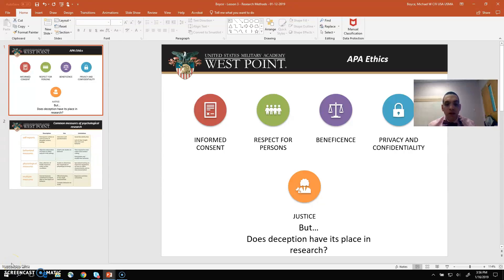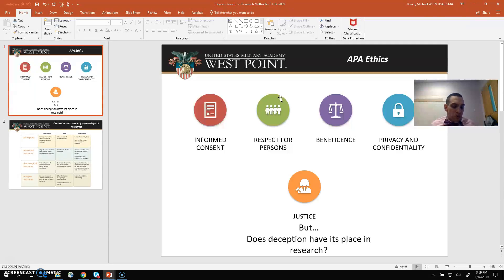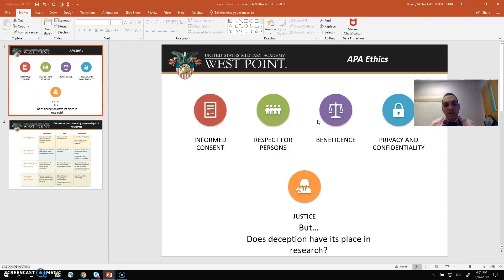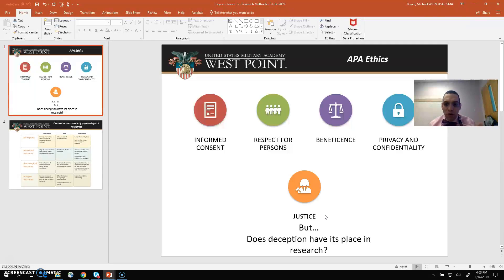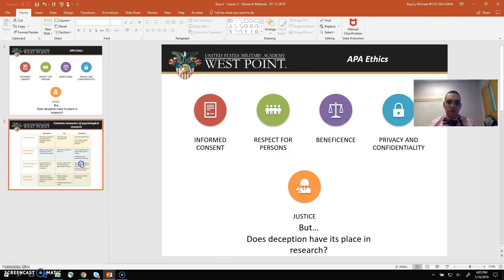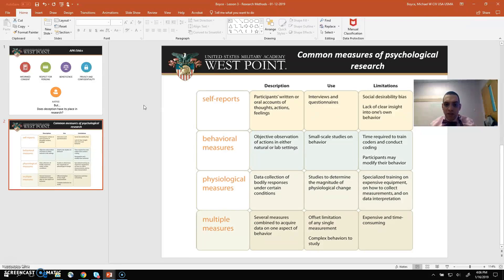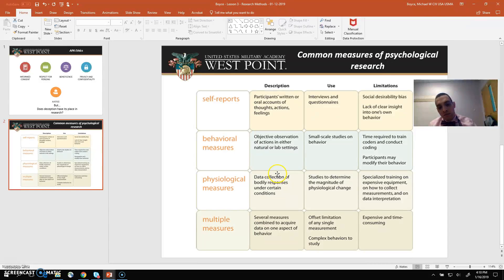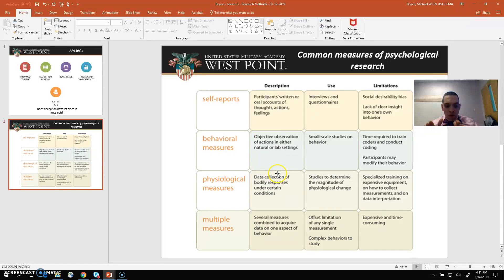PL100 AY 19-2 Lesson 3 Ethics and Common Measures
This is some background on ethics within research projects and also touches on common types of measures